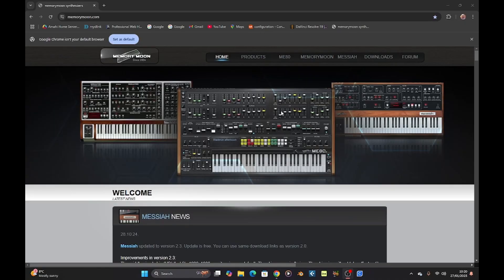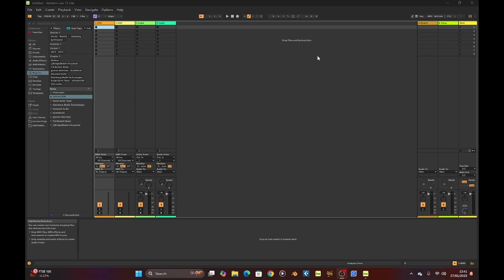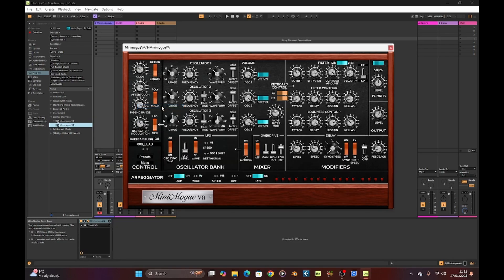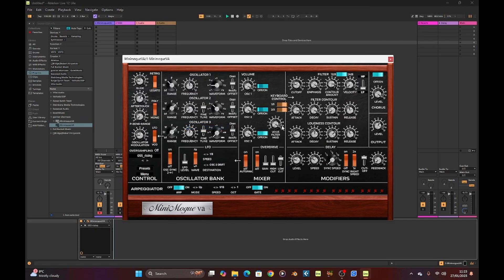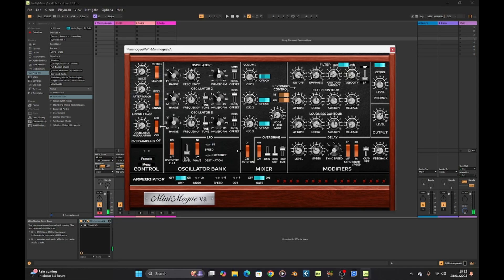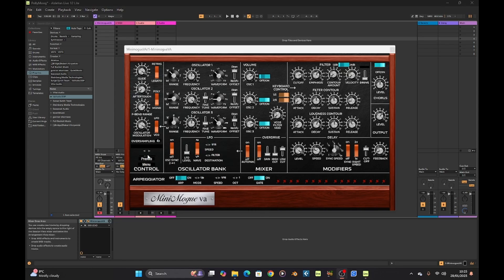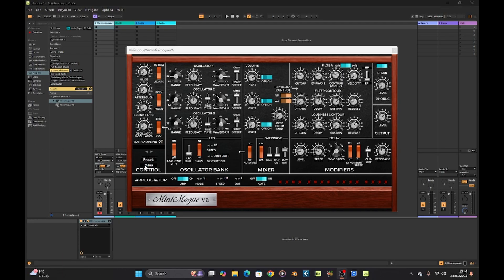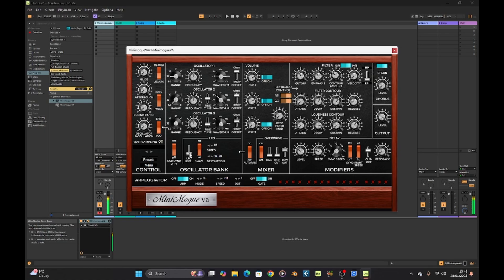Free Minimogue VA 64bit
Minimogue VA 64bit for windows Demo and play.